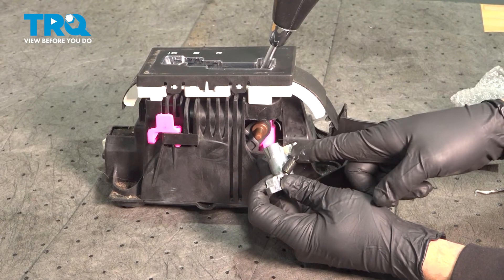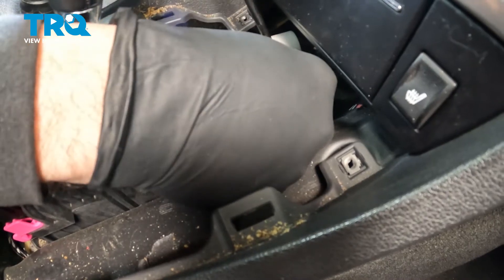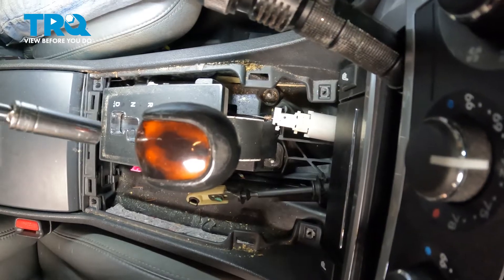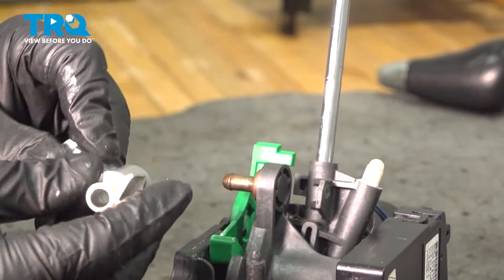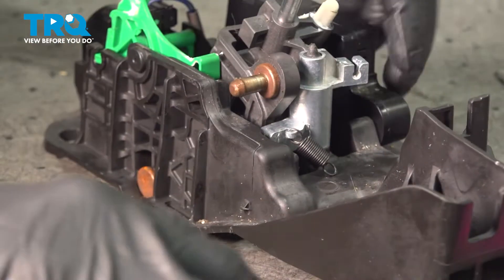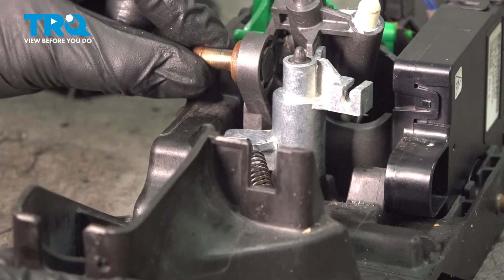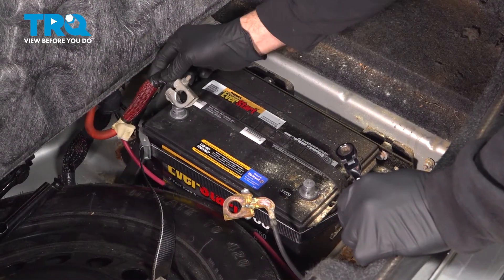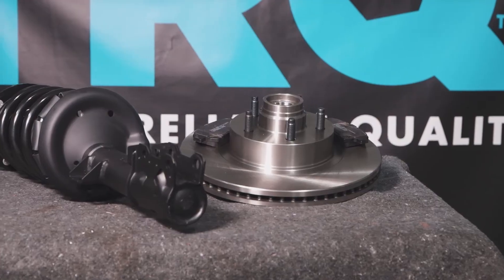How to Replace Shift Interlock Latch 2005-2010 Chrysler 300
This video shows you how to install a shift interlock latch on your 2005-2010 Chrysler 300.

2005 Chrysler 300
2006 Chrysler 300
2007 Chrysler 300
2008 Chrysler 300
2009 Chrysler 300
2010 Chrysler 300